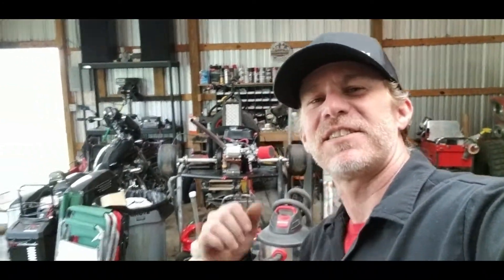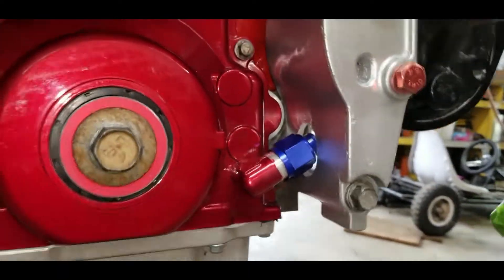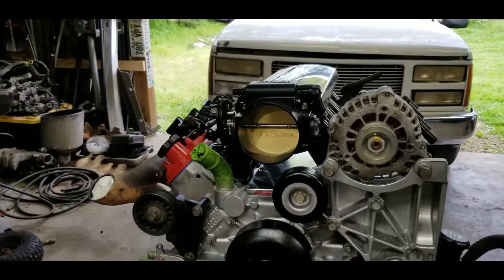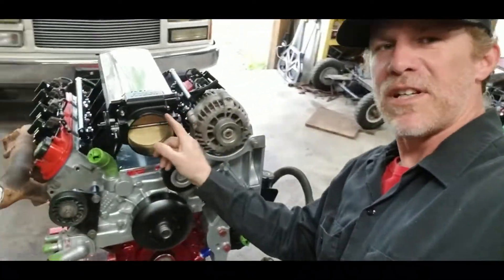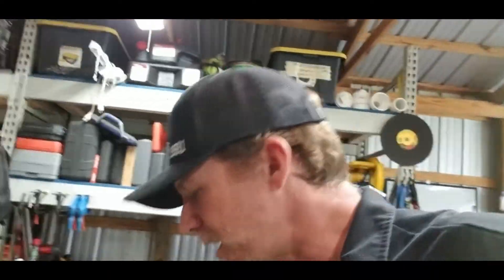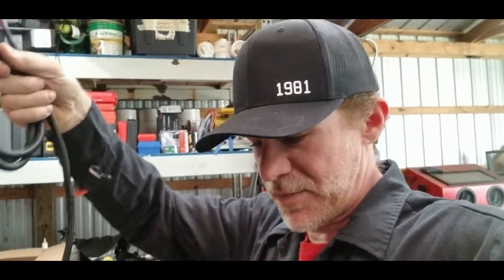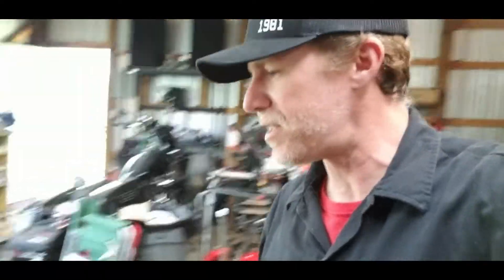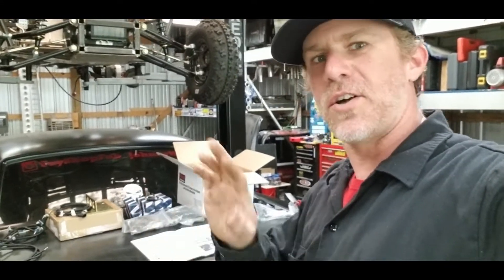Junkyard 5.3Ls Gets A Huge Upgrade!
Our budget 5.3 gets a huge upgrade thanks to @repurposedperformance5762